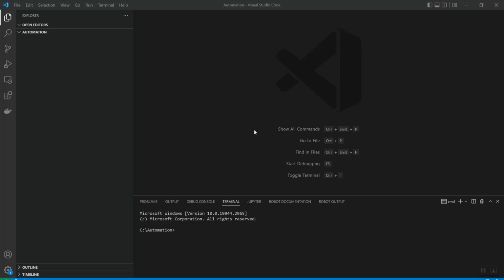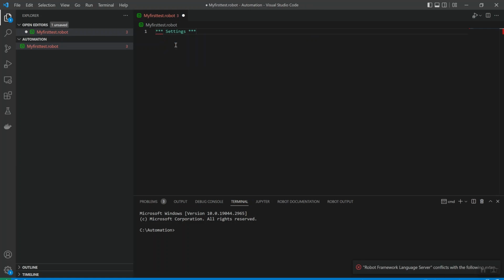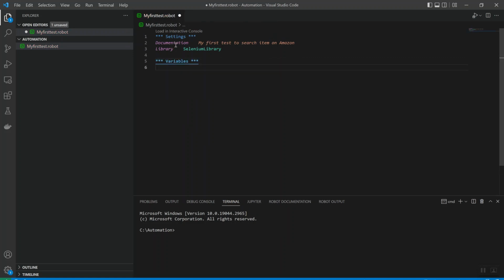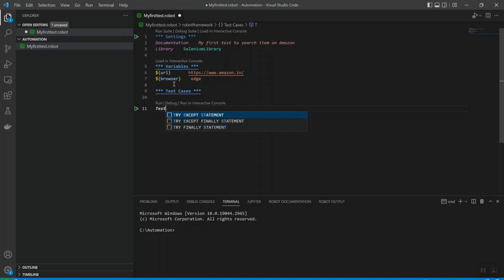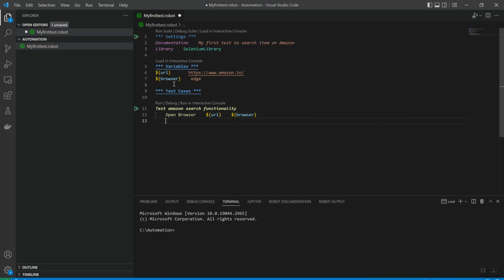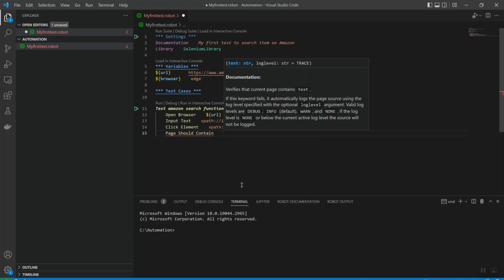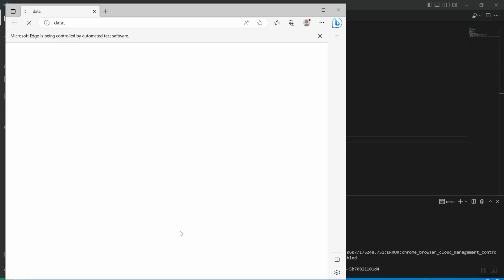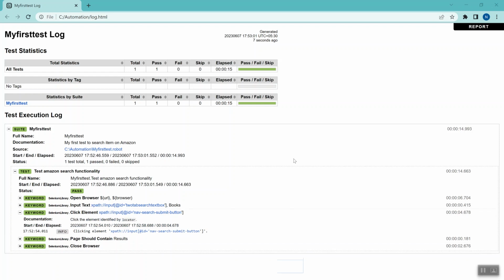First test in Robot Framework in 5mins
This video explains how to write your first test in Robot framework in just 5 mins.
Prerequisites:
Install Python, Robot framework, selenium library and Visual studio code
Watch my previous video on xpath.